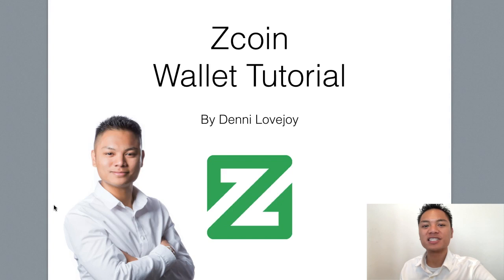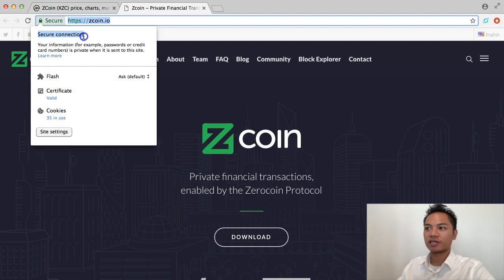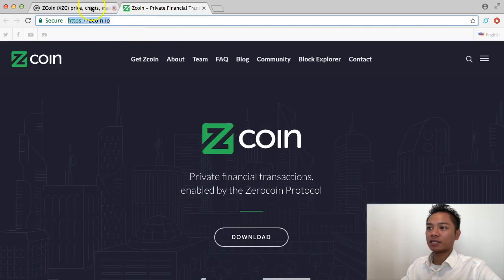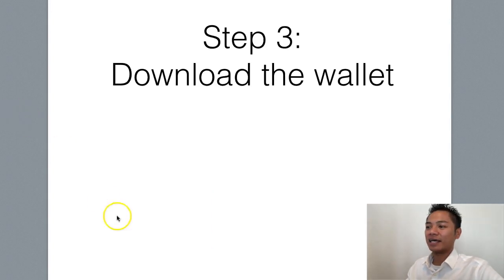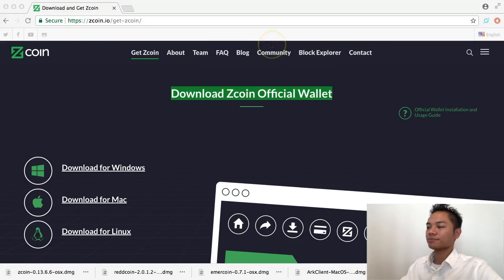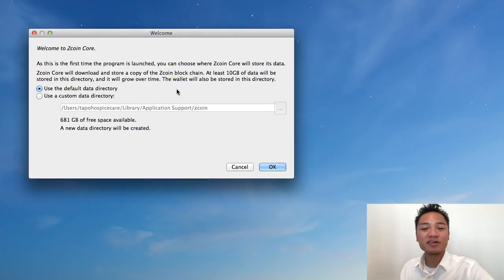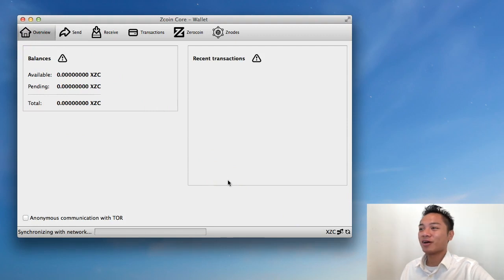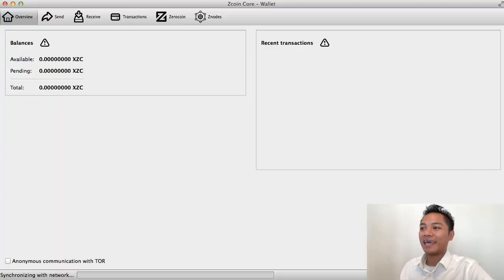Blockchain Tutorial #40 - How To Setup A Zcoin Wallet